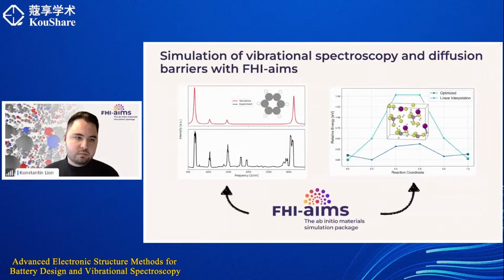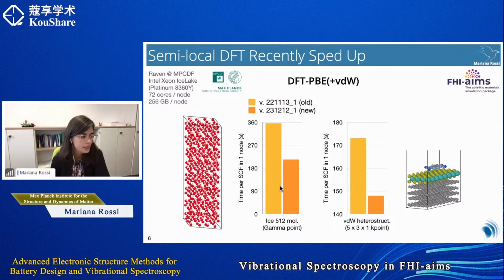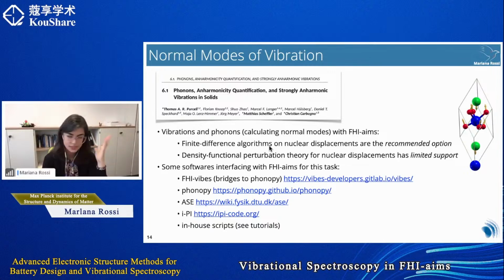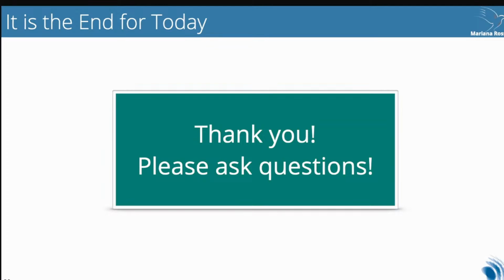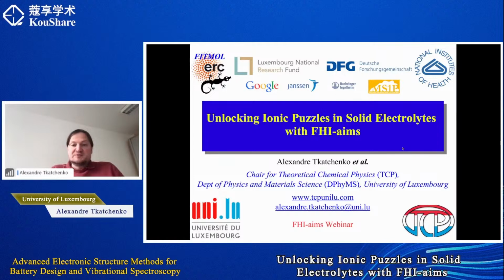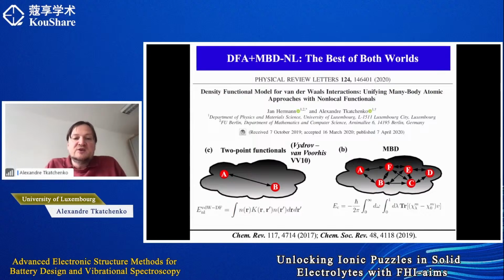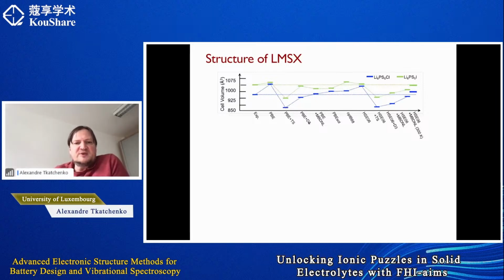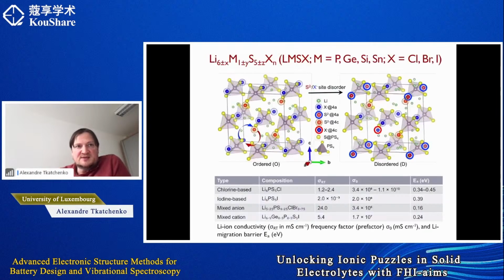Advanced Electronic Structure Methods for Battery Design and Vibrational Spectroscopy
Live Title：Advanced Electronic Structure Methods for Battery Design and Vibrational Spectroscopy
Start Time：January 29, 2025 21:00

Join us for this webinar, consisting of exper alks and interactive hands-on sessions, on advanced electronic sructure methods for battery design andvibrational spectroscopy
Solid-state batteries, which use soid electrowtes instead of iquid alternatives, represent a promising next generaton of eneray storage technology.offering possible safety, energy density, and durability advantages. The development ofthese devices reies on soid electrolytes that can achieve high ionioconductivity while maintaining structural and electrochemical stabiity. However,the rational design of such materials remains challenging, as therelationship between chemical composition and transport properties is not fully understood.
Computational modeling of sold electroltes has emered as an essential tool for materials discovery and optimization.in this webinar, Alex Tkatchenkowil showcase how one ofthe most promising classes of solid electrolyte materials, the argyrodite famly Ligps;X,requires careful treatment of non localelectronic efects to provide accurate predictions. The inclusion of exact exchange and many-body dispersion interactions significantly infuences thepredicted structure and ion transpor properties, This is particularly important for predicting phenomena like site disorder and ion migration bariers, whichdirectly impact macroscopic conductivity. Mariana Rossi wil showcase techniques to calculate vibrational spectroscopy cross-sections for periodicsystems (solids and liquids) in FHl-aims.
Understanding these structure-properly relationships is essential for optimizing materials for industrial applications and accelerating the discovery of newcandidates for practical solid-state battery applications.
. Learn how to accurately model solid electrolyte structures and properties using state-of-the-art electronic structure methodsUnderstand how exact exchange and van der Waals interactions affect lithium diffusion.Learn how to calculate infrared and Raman spectra with FHlaims.
* Participate in a guided hands-on demonstration on cloud resources to learn how to run these workfows with FHlaims.

Speakers:
Talk 1: Vibrational Spectroscopy for Periodic Solids and Liquids in FHl-aims
Talk 2: Unlocking lonic Puzzles in Solid Electrolytes with FHl-aims
When?

Webinar Talks
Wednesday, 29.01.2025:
08:00-09:30 EST(USA East)
14:00-15:30 CET (Europe)
18:30-20.00 IST (India)